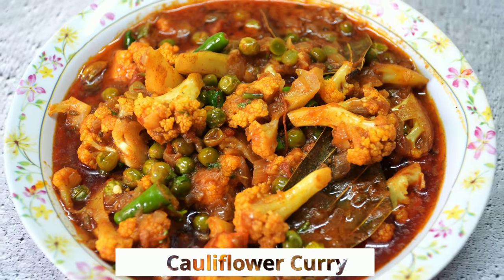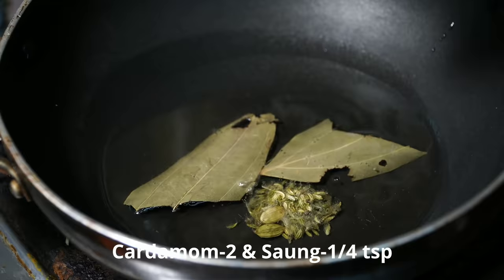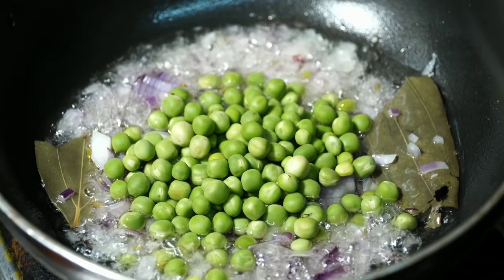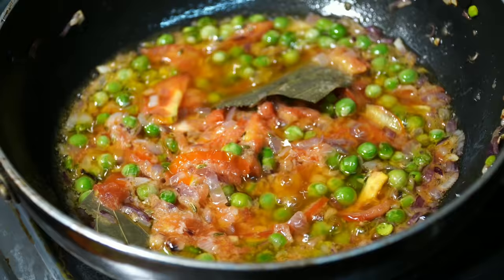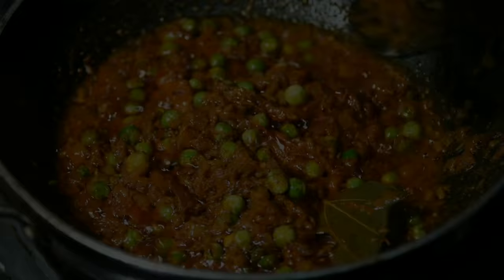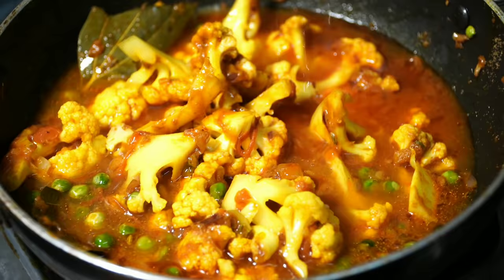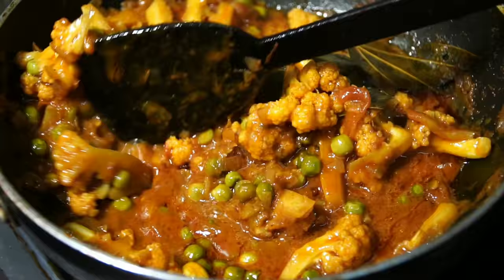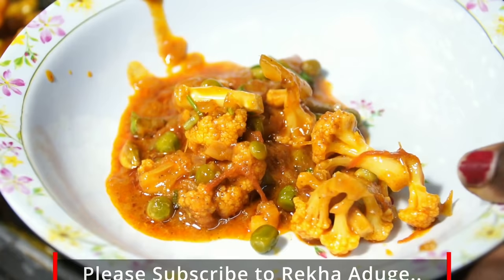ಪಟ್ ಅಂತ ಸೂಪರ್ ರುಚಿಯಾಗಿ ಹೂಕೋಸಿನ ಕರ್ರಿ ಮಾಡಿ | Cauliflower Curry recipe | Quick & Tasty Curry recipe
Recipe : Cauliflower curry recipe in Kannada / Tasty cauliflower curry.

Ingredients :

Cauliflower(soaked in hit water with turmeric 1/4 tsp powder & salt 1/4 tsp )-250gms
Onion(chopped)-2
Green peas-1 cup
Bay leaf-1
Cardamom-2
Saunf-1/4 tsp
Tomato(sliced)-2
Green chilli-2
Coriander leaves-1 tsp
Cooking oil